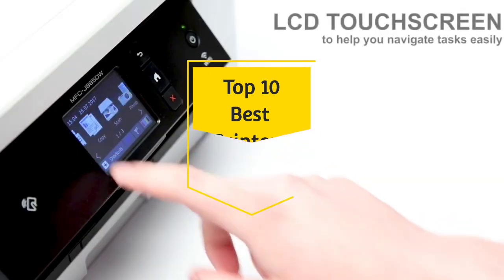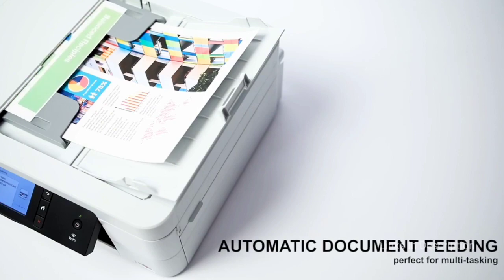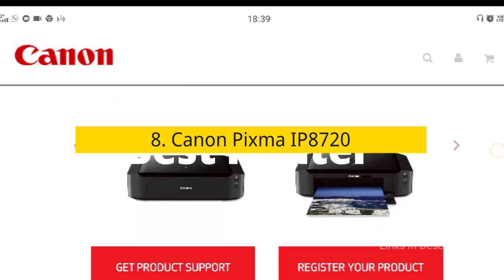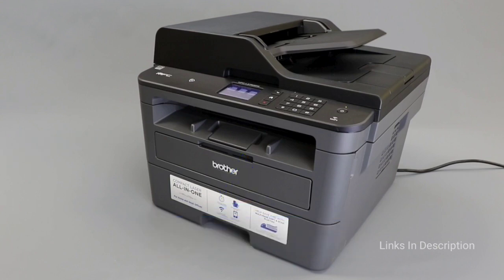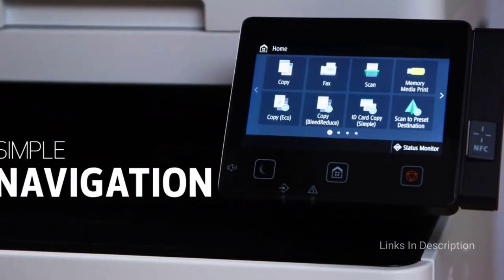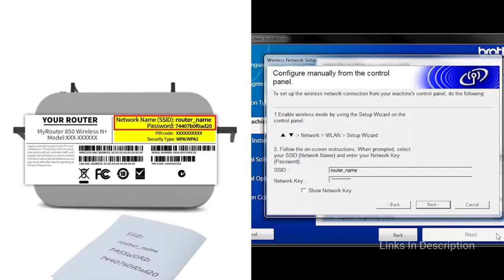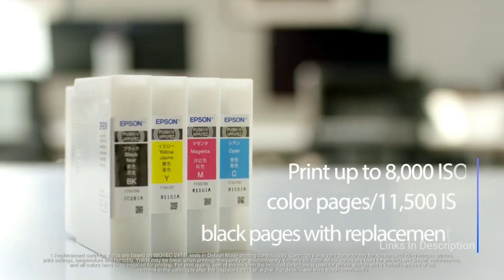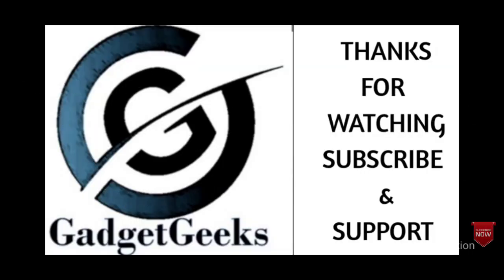Top 10 Best Printers 2022